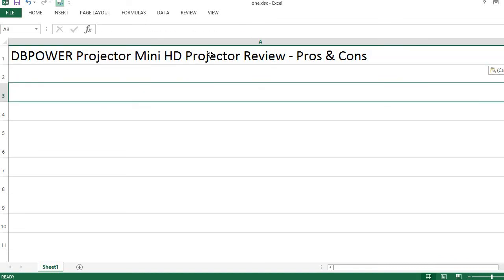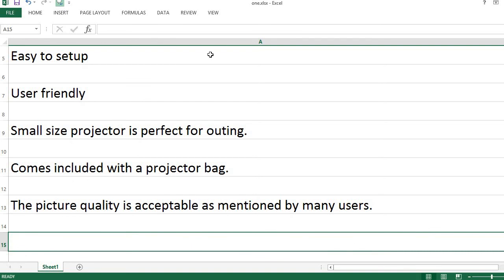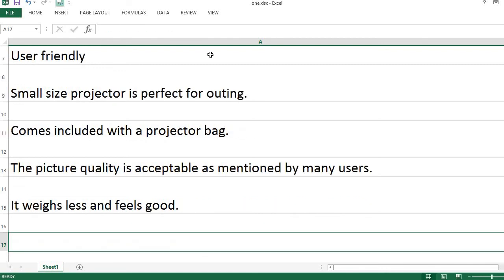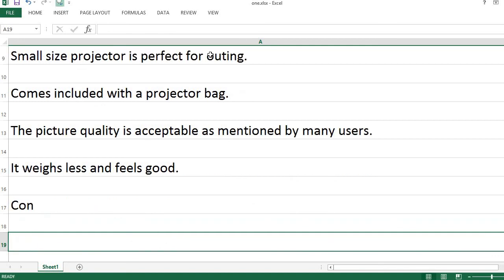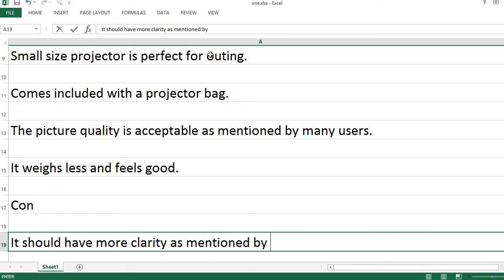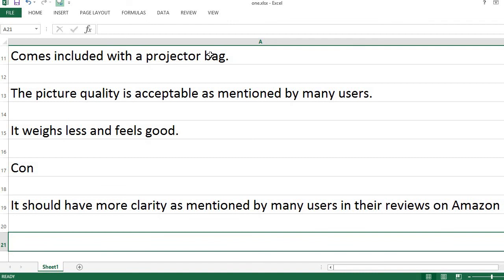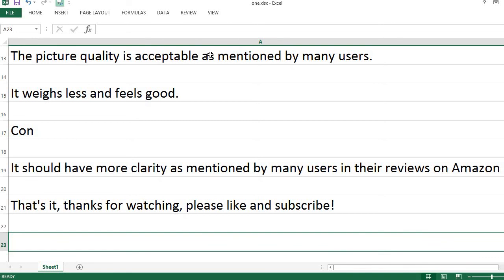DBPOWER Mini HD Projector Review: Pros & Cons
This DBPOWER projector is a mini HD projector that comes with a carrying case and Wi-Fi for easy portability. It projects images and videos in high definition, making it perfect for watching movies, TV shows, and more. The LED light source is environmentally friendly and has a long lifespan, while the built-in speakers provide clear, high-quality sound.

FEATURES
- DBPOWER Projector with Carrying Case
- Wi-Fi Mini HD Projector
- DBPOWER Projector Standard Features:
- Carrying case
- db-24 mini-HDMI to HDMI cable
- db-9 mini-USB to USB cable
- db-5 mini-VGA to VGA cable
- db-4 RCA to AV cable
- AC power adapter
- User manual
- DBPOWER Projector with Carrying Case, Wi-Fi Mini HD Projector Wi-Fi Feature:
- Miracast
- Airplay
- EShare

Share and enjoy your favorite content wirelessly with family and friends.

The DBPOWER Projector with Carrying Case, Wi-Fi Mini HD Projector is a great choice for those looking for a quality projector at an affordable price. This projector is easy to set up and use, and it produces clear, bright images. It also comes with a carrying case for easy transport.